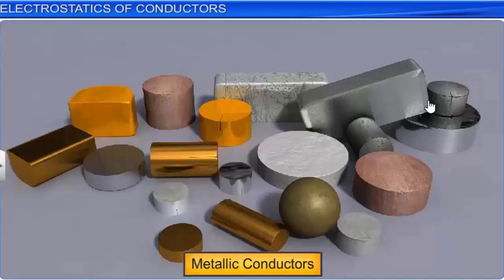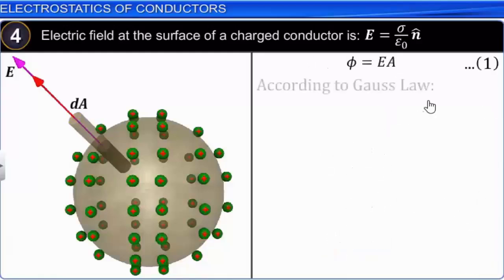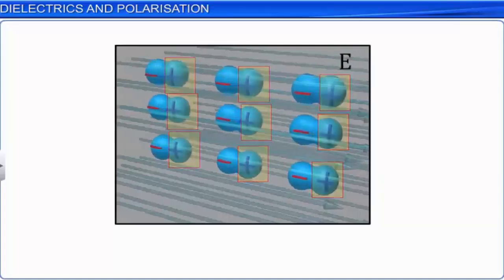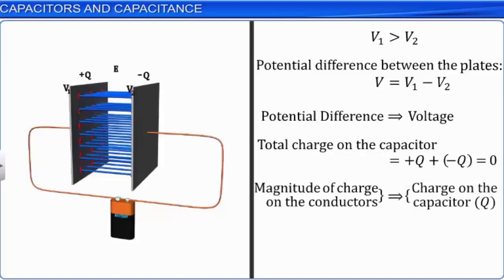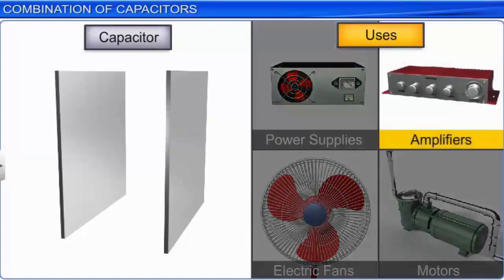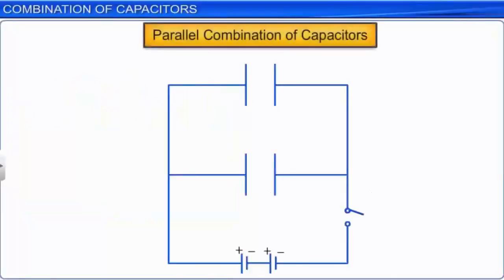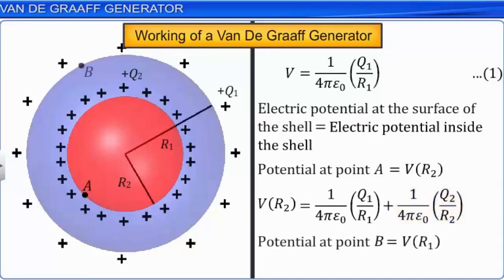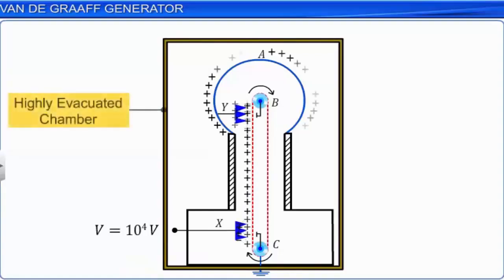CBSE Class 12 Physics - 2 _ Electrostatic Potential _ Capacitance _ Part 2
Welcome to NoMoreClass, your trusted platform for CBSE Class 12 Physics! In this animated lesson on "Electrostatic Potential & Capacitance - Part 2," we delve into energy stored in capacitors, series and parallel combinations, and the specific formulas for calculating equivalent capacitance. We also discuss the effect of dielectric materials and how capacitors are used in electronic circuits. Our explanations simplify these advanced topics, helping students excel in cbse preparation, free NEET lectures, and board exams.

Whether studying from Bangalore, Hebbal, or anywhere across India, our engaging visuals and detailed explanations will strengthen your understanding of capacitors and electrostatics. Join us for expert guidance, revision tips, and exam-focused content!